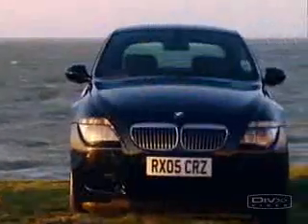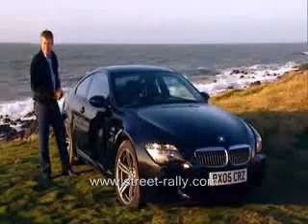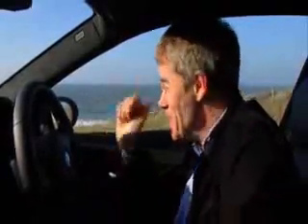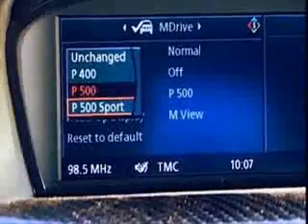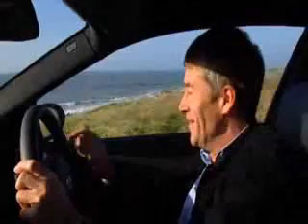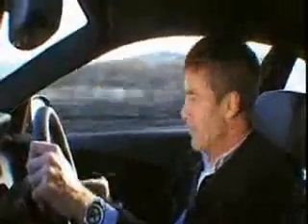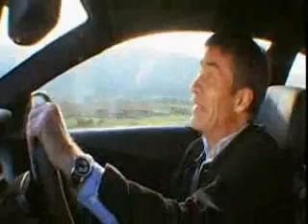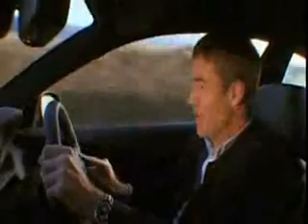BMW M6 Sports car